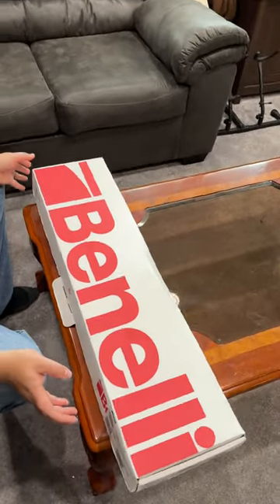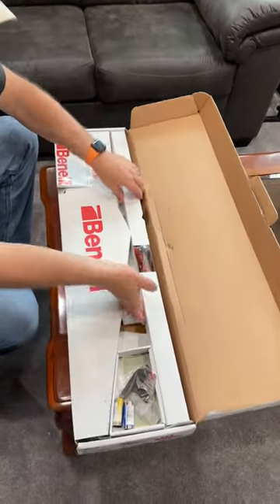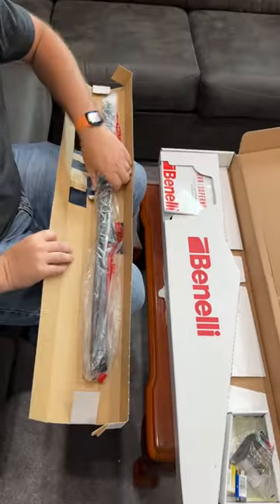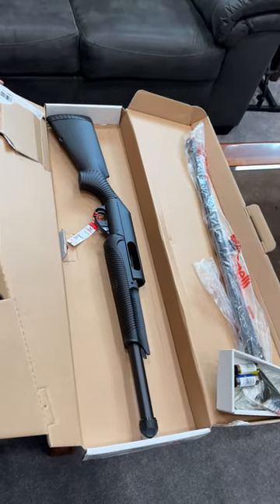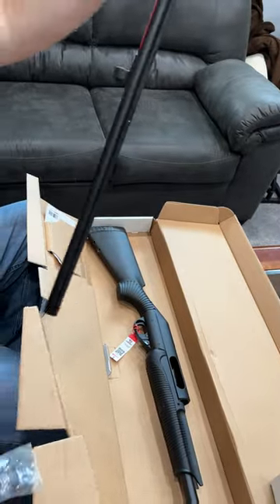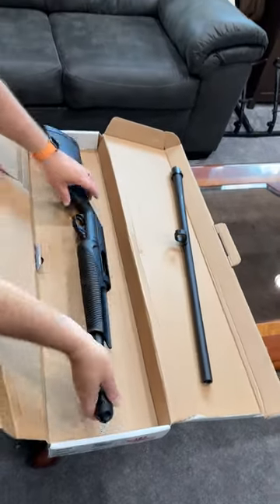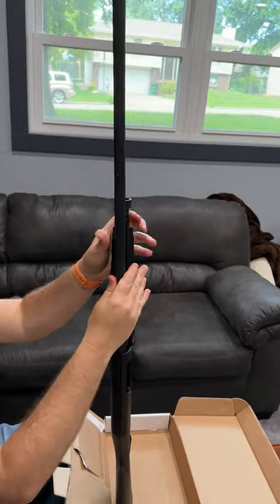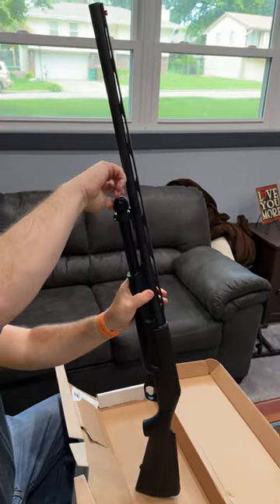Unboxing the Benelli Nova Shotgun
In this short, Steve unboxes his new Benelli Nova Hunting Shotgun.  A full review and breakdown is coming on Friday, July 28, 2023!